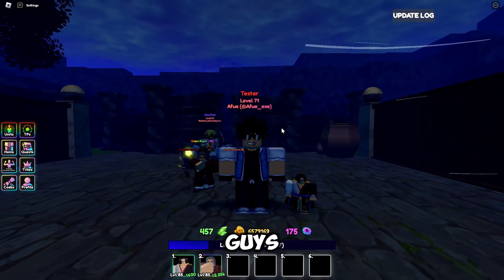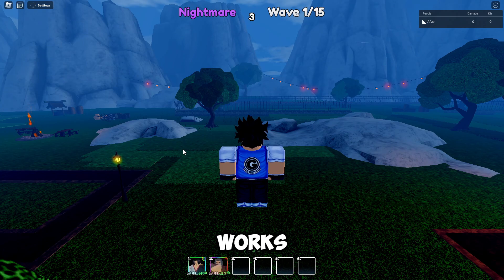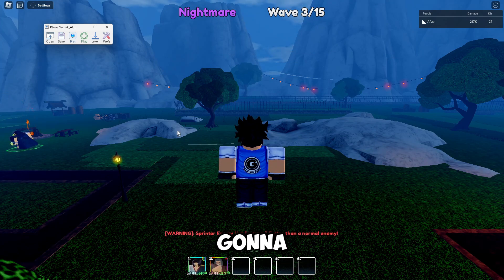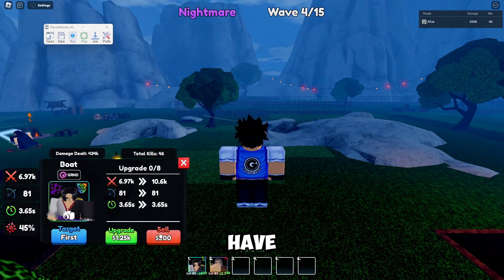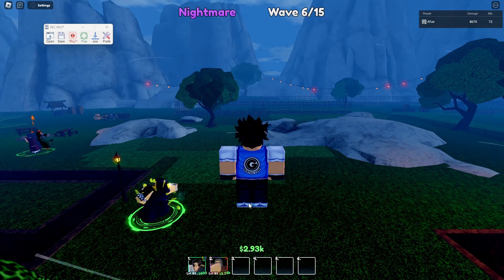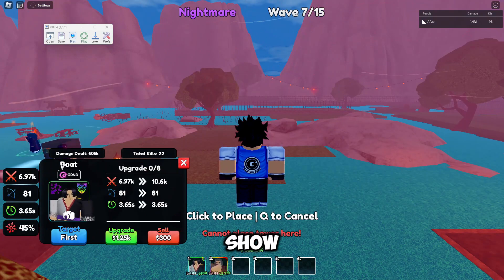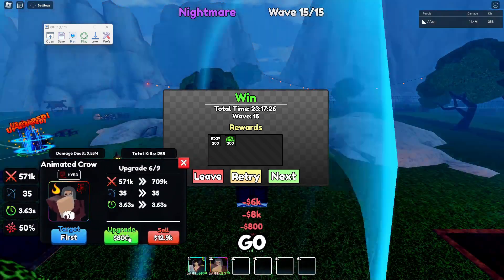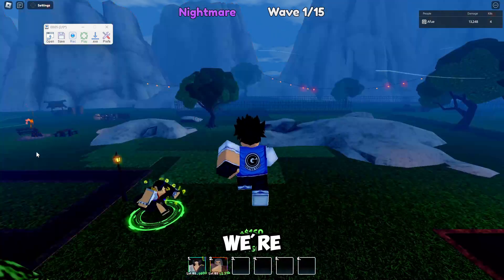*BEST* STAR MANSION TINYTASK FOR ANIME LAST STAND... (FILE IN DESC.)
-Tinytask:
I. Settings & Resolution
1. Resolution: 1920x1080
2. Playback Speed: 2x
3. Continuous Playback: Checked
4. Fullscreen